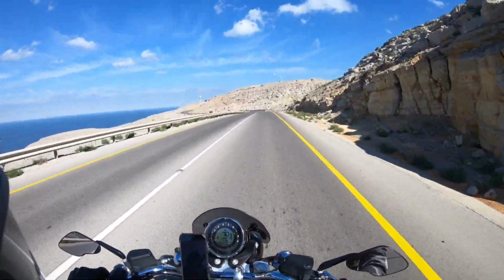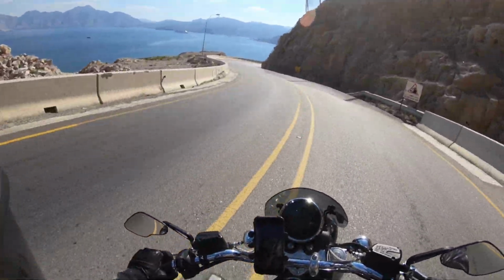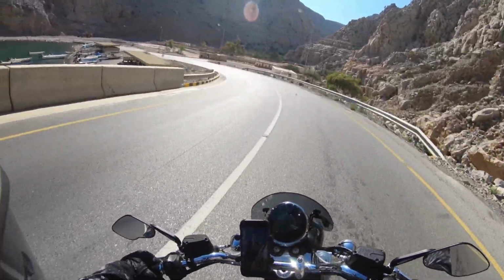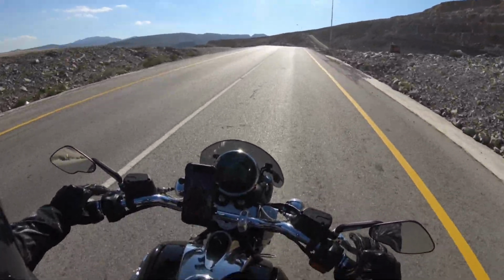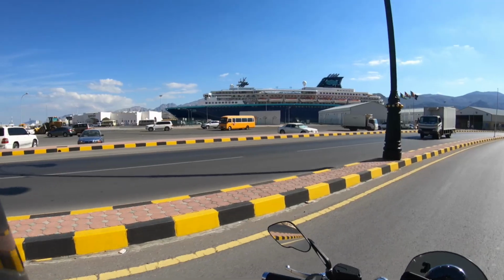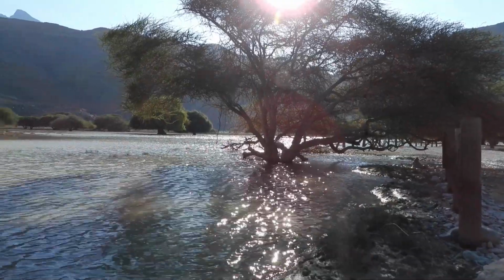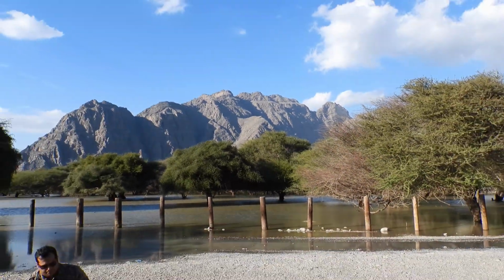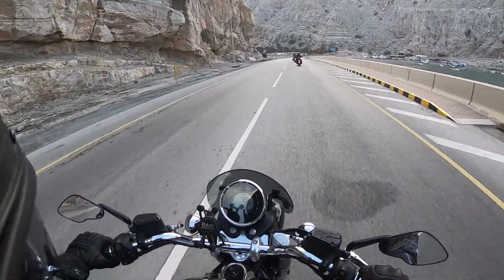500 SUBS GIVEAWAY ANNOUNCEMENT - KHASAB ROAD TRIP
An old pre-covid footage of a road trip with a few fellow Ironheads to our neighboring Musandam region of Oman. One of the most beautiful coastal roads, and I'm sharing some basic information on the place.
On the way back I'll share some detail on the 500 subs giveaway which will be cool, so help me get to that number!

Check out my IG and BLOG for more content, news and random bikers stuff!

Here in Motolyzed we spread the joy of two wheels and want you to be a rider if you are not one and if you are one - to be a better one.